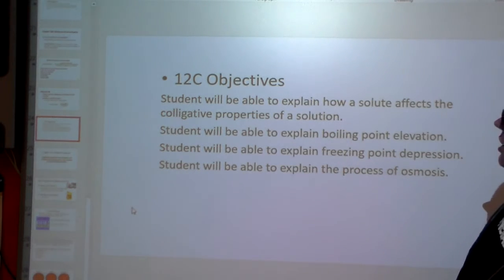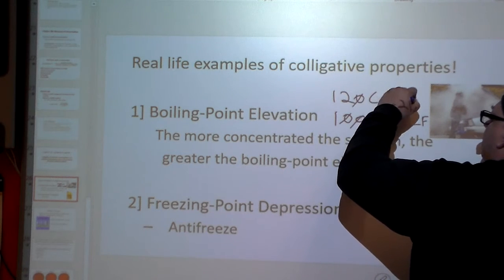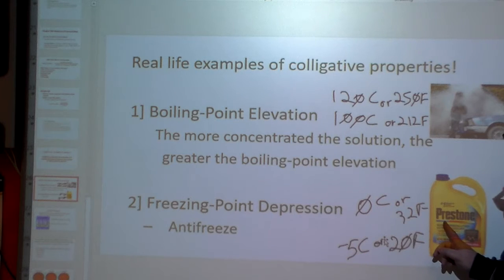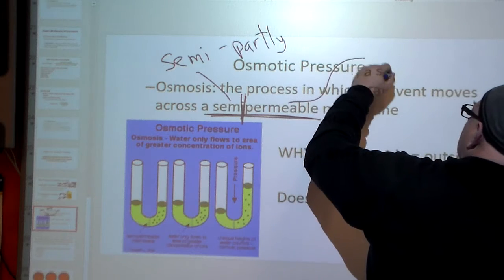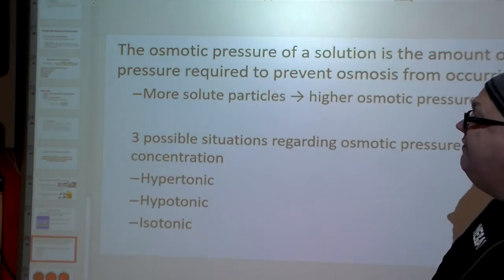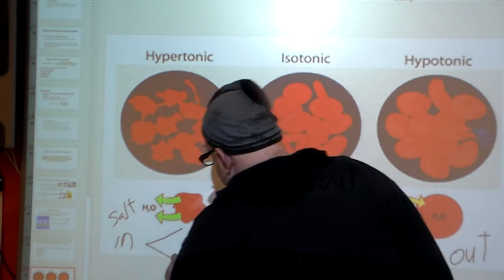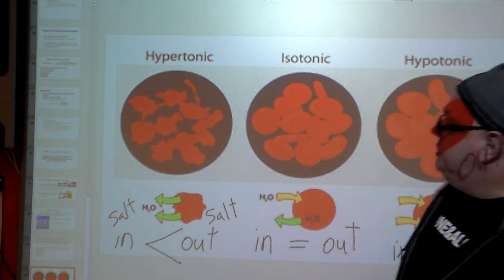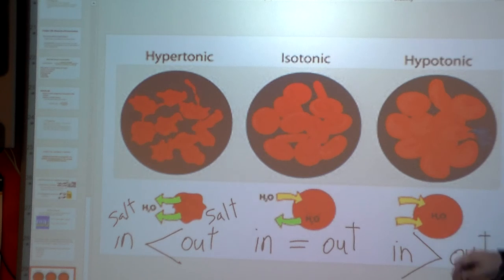Canu Chem CH 12 C Osmosis, Colligative properties 2020